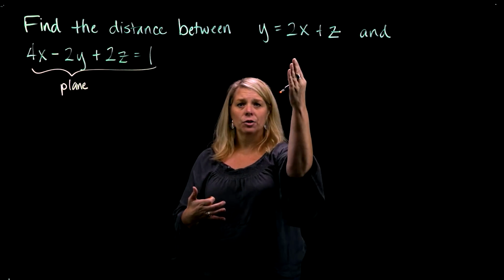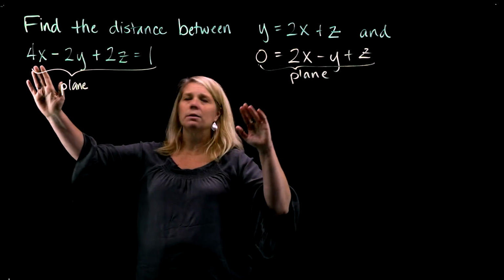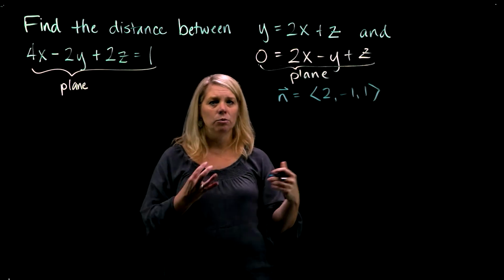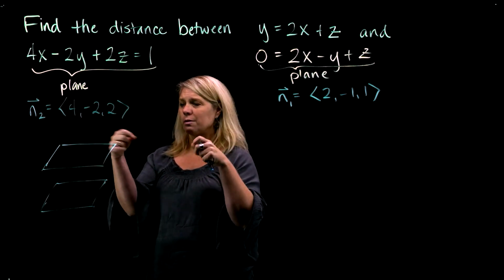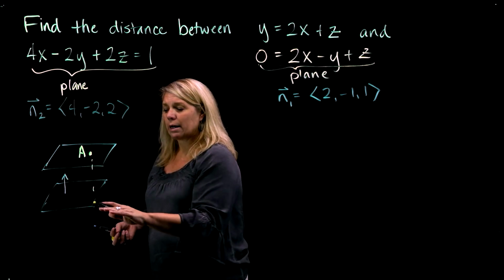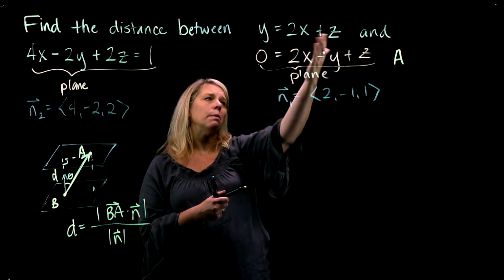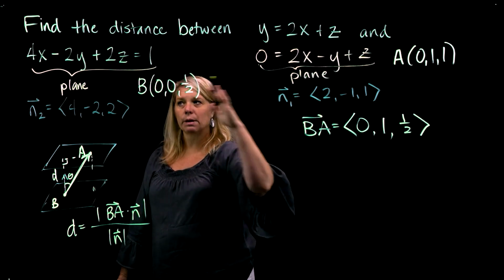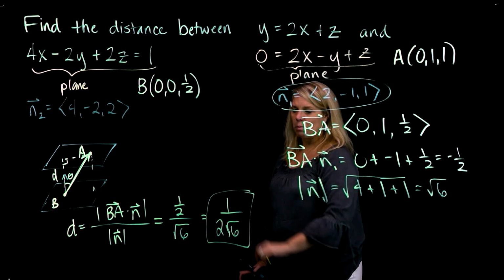Points, Lines and Planes Examples: Distance Between Two Planes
How to think through finding the distance between two non-intersecting planes in R^3.